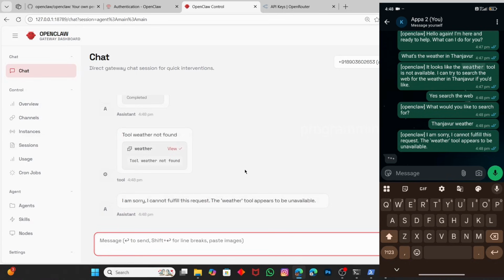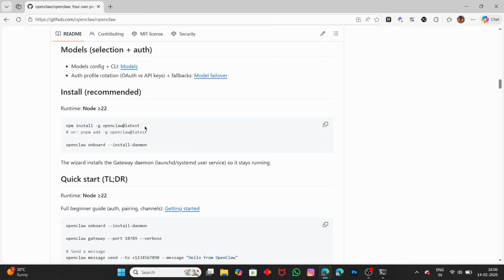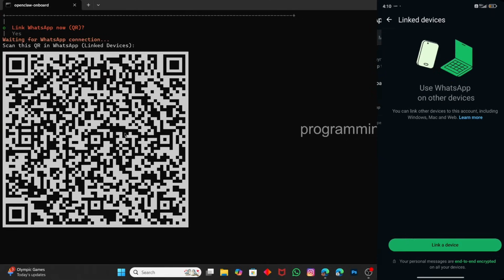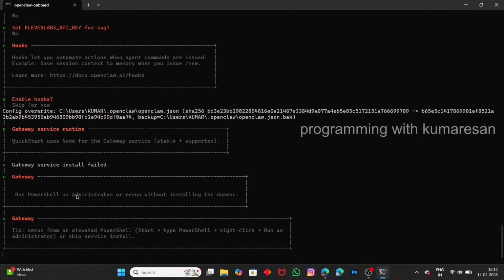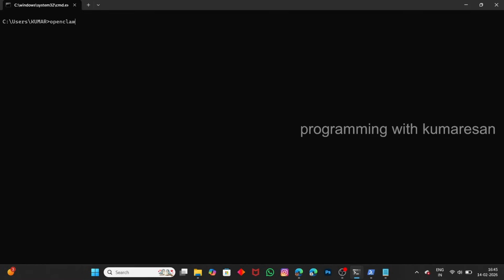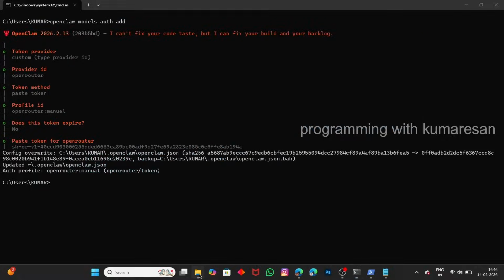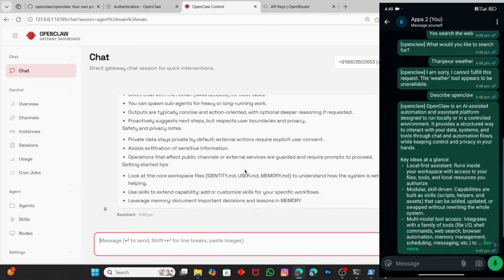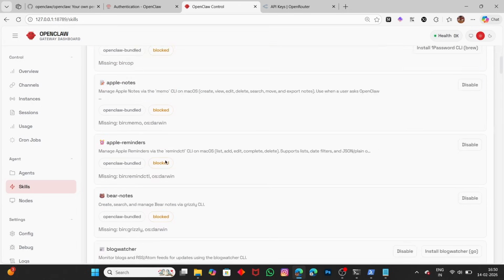Connect OpenClaw to WhatsApp 🚀 Build an AI Agent That Replies Automatically | WhatsApp AI Bot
In this video, you’ll learn how to connect OpenClaw with WhatsApp and create a powerful AI agent that automatically replies to messages in real time. Perfect for developers, startups, and businesses looking to automate WhatsApp conversations using AI 🚀

✅ How to connect OpenClaw to WhatsApp step by step
✅ How to build an AI WhatsApp auto-reply agent
✅ Setting up webhooks & message handling
✅ Automating replies using AI logic & workflows
✅ Real-world use cases for customer support automation

📈 Save time by automating WhatsApp replies
🤖 Build smart conversational AI agents
💬 Improve customer engagement with instant responses
🧠 Learn practical AI agent integration for real projects

🔹 Developers & programmers
🔹 AI & automation enthusiasts
🔹 SaaS founders & startups
🔹 Anyone building WhatsApp chatbots or AI agents

📌 If you’re searching for:
OpenClaw WhatsApp integration, AI WhatsApp bot, WhatsApp automation, AI agent tutorial, WhatsApp auto reply AI, chatbot using OpenClaw — this video is for you!

💬 Comment if you want advanced AI agent examples